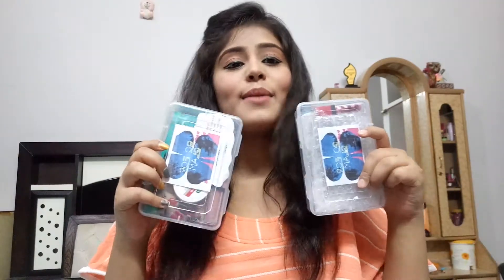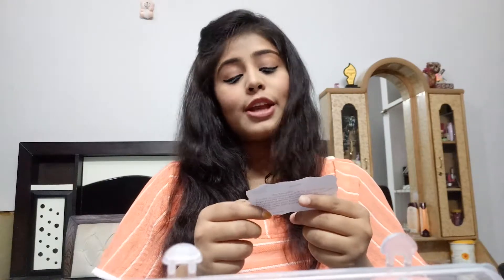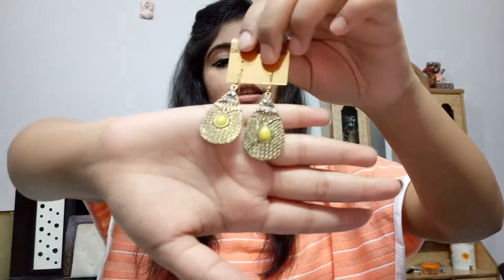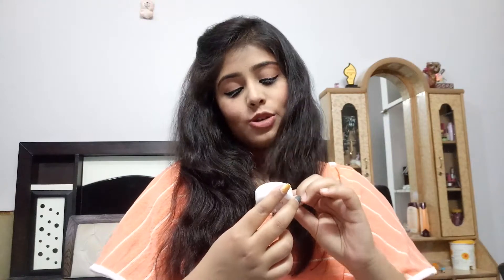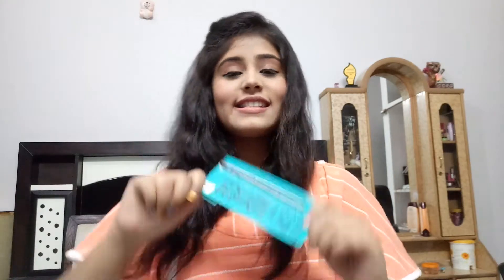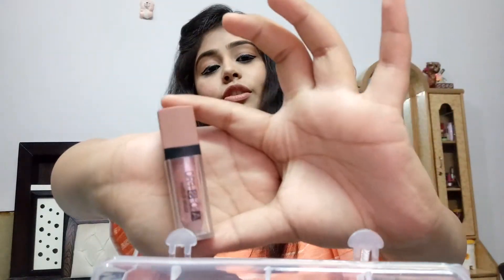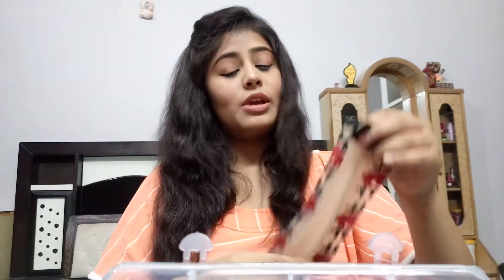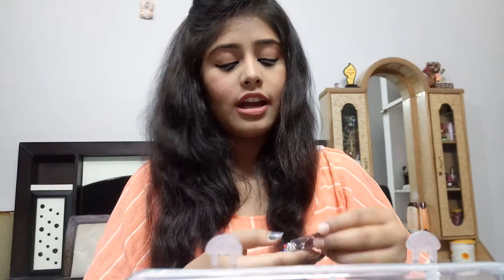Unboxing of 299rs box goforglam_box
I'm sharing my experience with you..

Box details..
1. Lakme eyeconic kajal
2. ADS pro matte edition
3. A pair of earrings
4. A pair of stocking
5. Aroma moisturising cream

You may order the box from instagram.. Instagram handle..  Goforglam_box

Watch my first video too